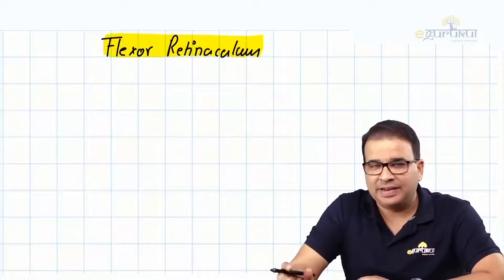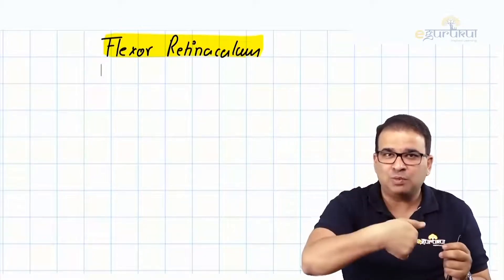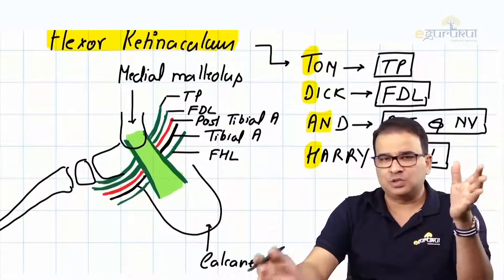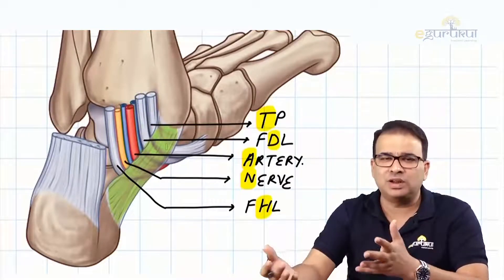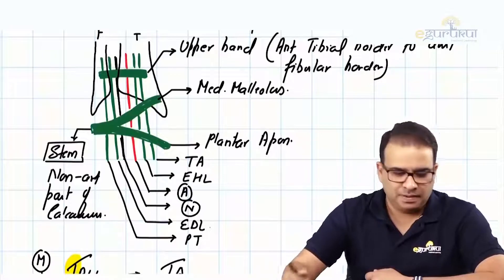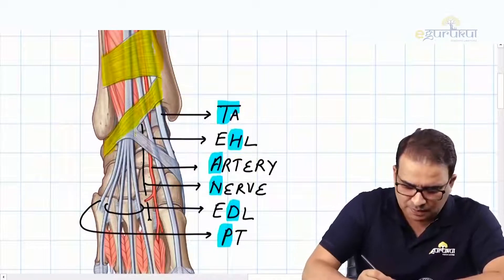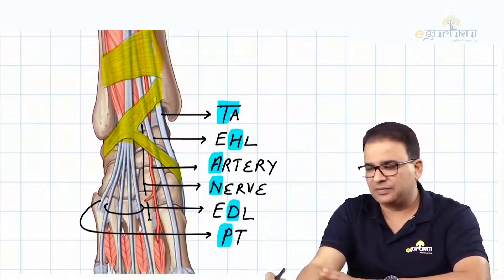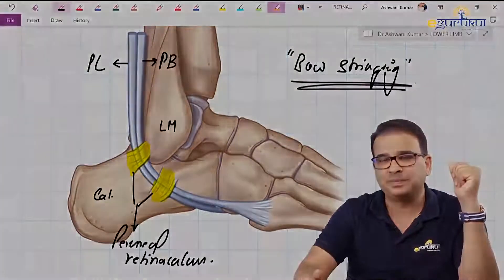Flexor,Extensor And Peroneal Retinaculum|Ashwini Sir|Anatomy ✅✅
🦵 LOWER LIMB ANATOMY – UNLOCKED!
From gluteal region to sole of the foot, every nerve, vessel, and muscle decoded in the most exam-relevant and conceptual way by Ashwini Sir.

💥 No mugging. Just pure understanding.
💥 Clinical correlations that actually make sense.
💥 Diagrams that stay in your mind, even in the exam hall.

📌 Perfect for NEET PG, INI-CET, NEXT, FMGE, or anyone tired of rote learning and ready to think like a topper.

🎯 If the lower limb has been pulling you down, this video will lift you up — concept by concept, step by step.